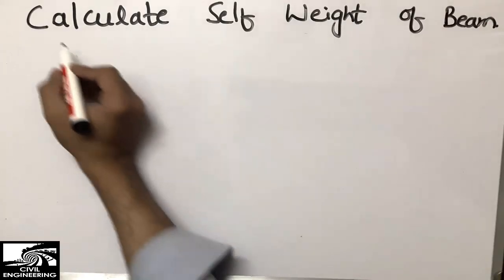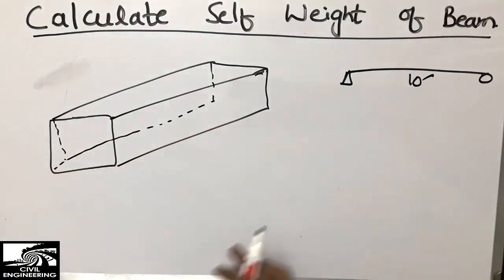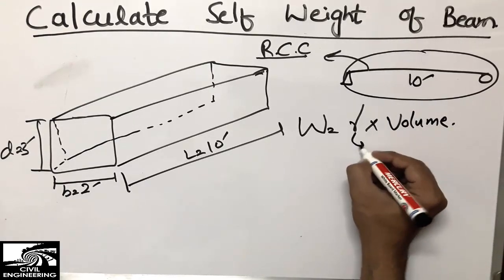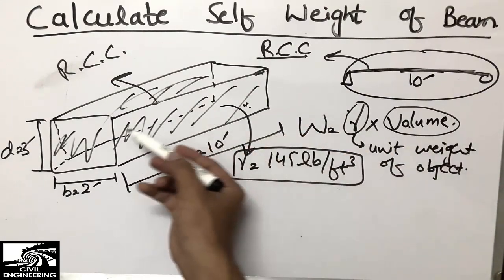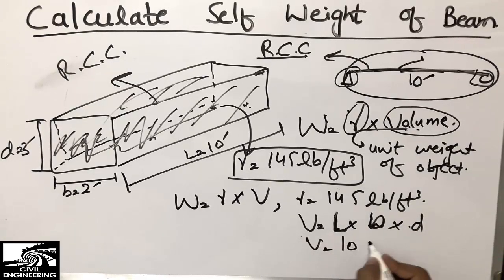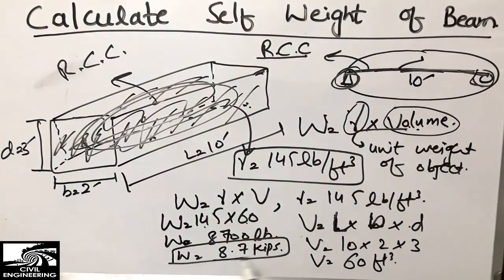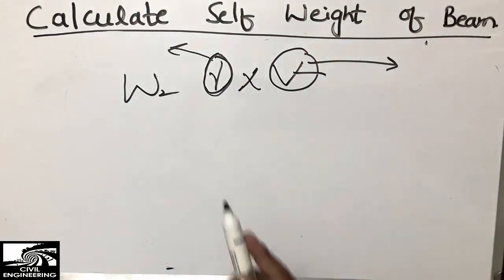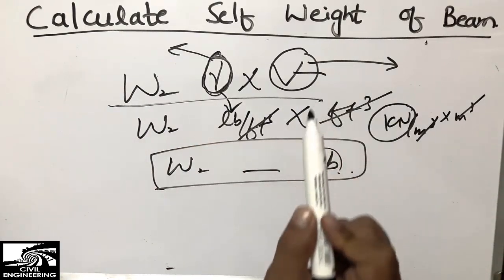How to find Self Weight of R.C.C Beam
This video shows how to find the self weight of rcc beam. Self weight of rcc beam can be easily find out by the basic formula, which is Weight= Unit weight x volume. If you know the unit weight of material of which object is composed, just multiply it with the volume to get the self weight of beam.